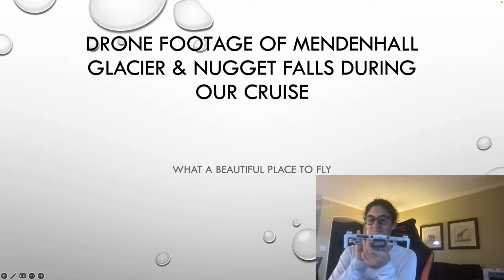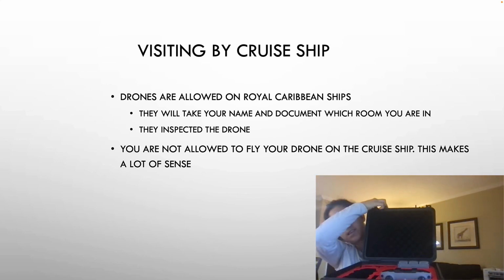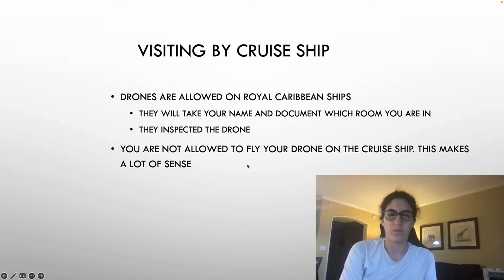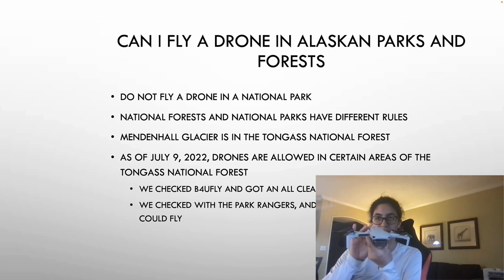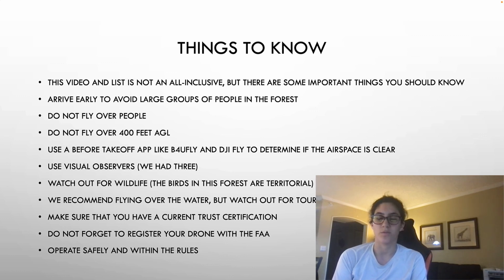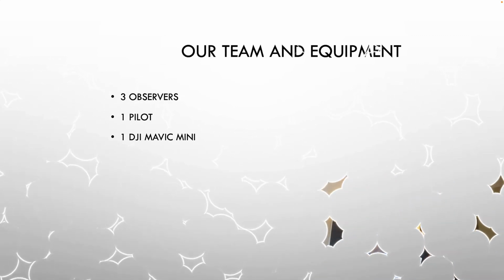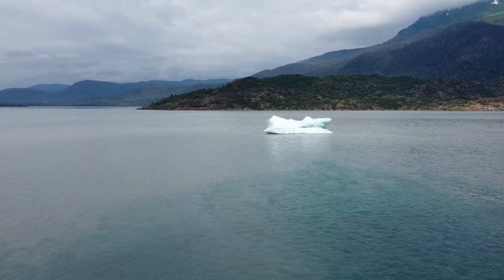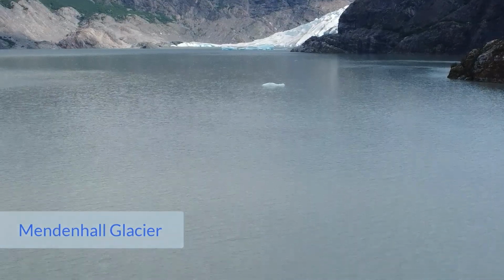Spectacular DJI Mini Drone Footage of Mendenhall Glacier & Nugget Falls During our Cruise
Important notes:

Always fly safe and follow the rules.

Drones on RCL cruise ships:
- Drones are allowed on Royal Caribbean ships
- They will take your name and document which room you are in
- RCL inspected the drone
- You are not allowed to fly your drone on the cruise ship. this makes a lot of sense
- Check with RCL for current rules

Can I take a drone to Mendenhall Glacier and Nugget Falls?
-Do not fly a drone in a national park
-National Forests and National Parks have different rules
-Mendenhall Glacier is in the Tongass National Forest
-As of July 9, 2022, drones are allowed in certain areas of the Tongass National Forest
-We checked B4UFLY, LAANC, and DJI FLY and got an all clear
-We checked with the park rangers, and they told us exactly where we could fly